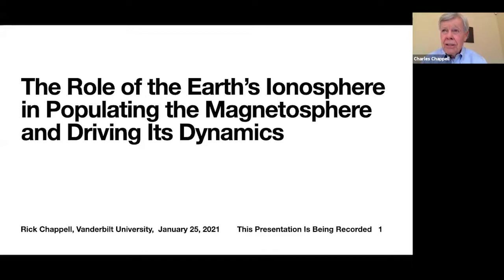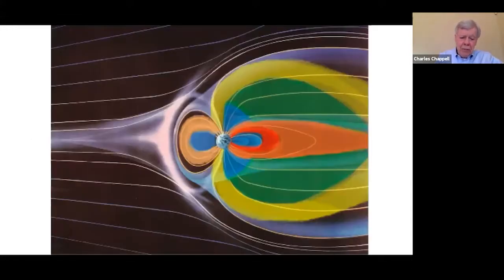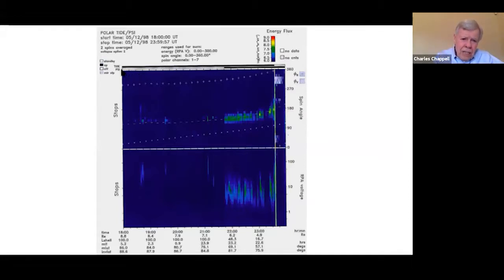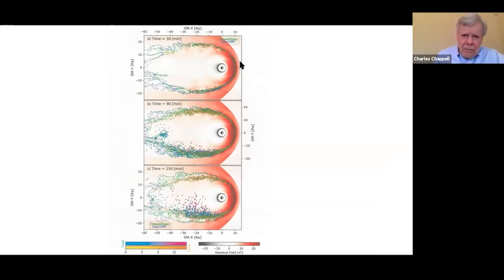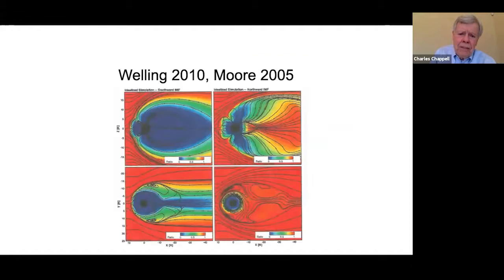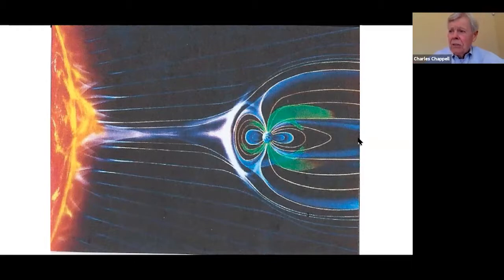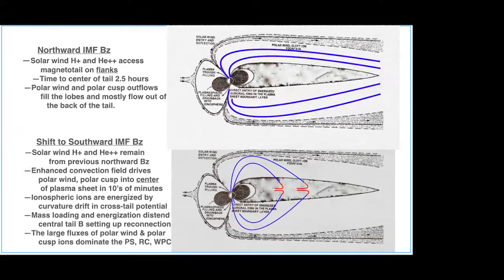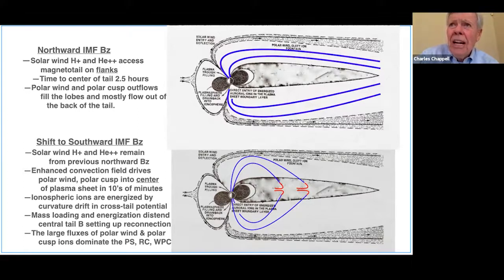The Role of the Earth’s Ionosphere in Magnetosphere Dynamics - Rick Chappell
Dr. Rick Chappell from Vanderbilt University discusses the role of the Earth’s ionosphere in populating the magnetosphere and driving its dynamics.